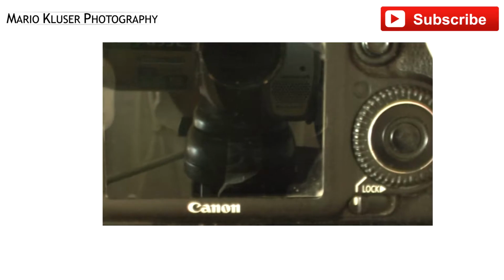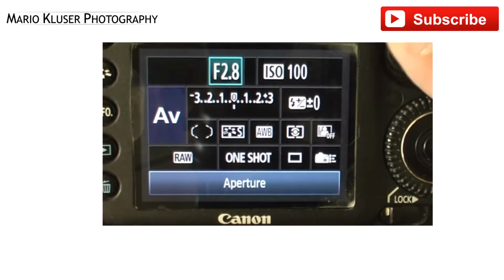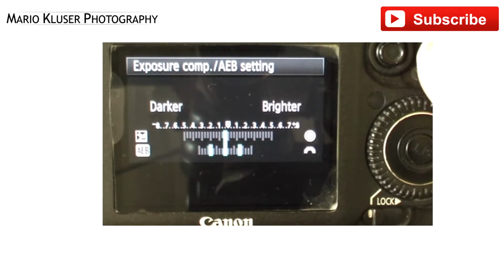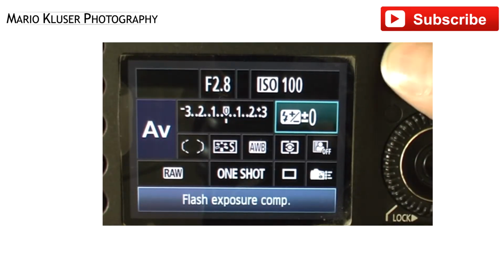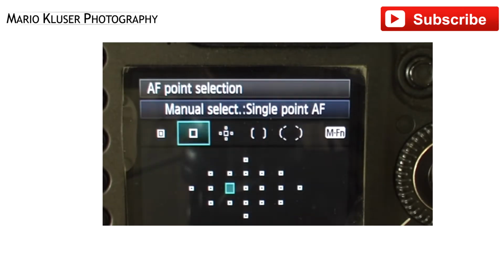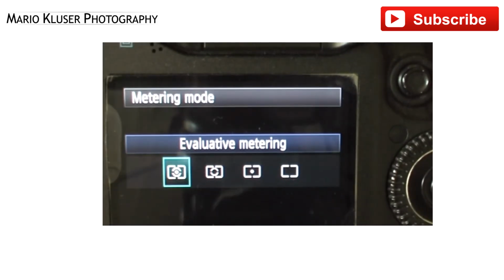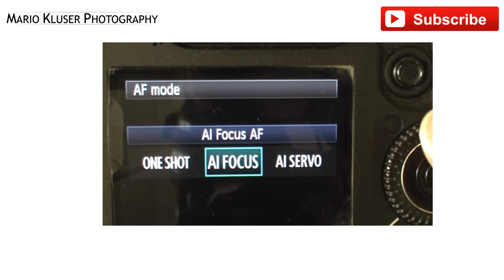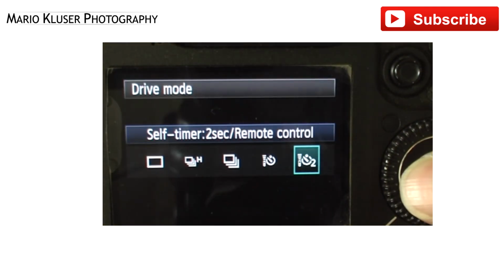The Quick Menu Of The Canon EOS 7D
It's time to have a deeper look in what the Quick Menu of the Canon EOS 7D has to offer. Even though we have direct access to the most important functions via dedicated buttons there are some interesting short cuts there.

If you want to pin me on Pitnerest you can do it right